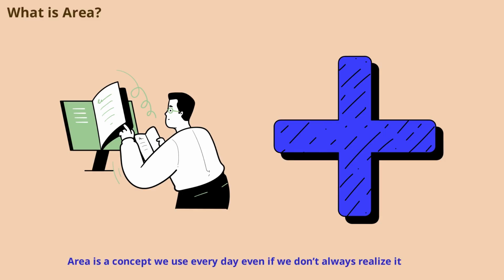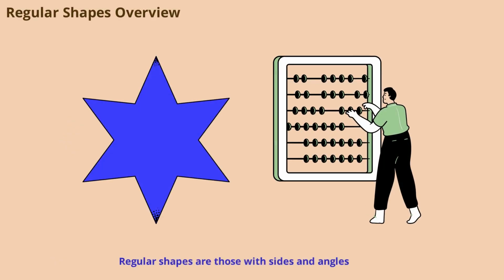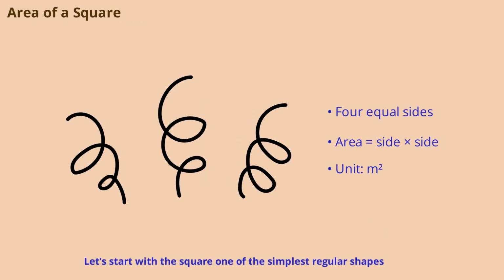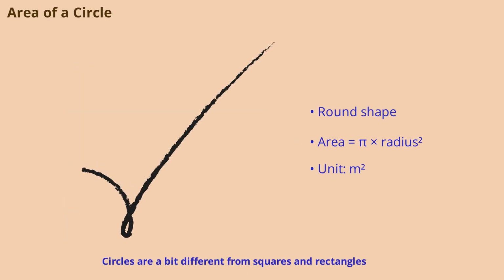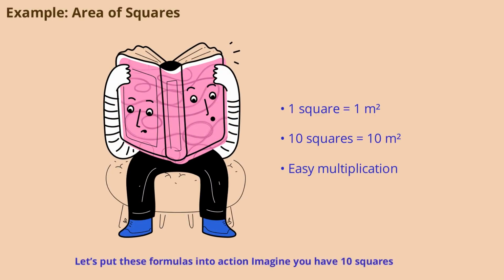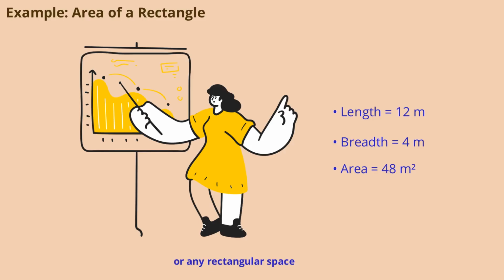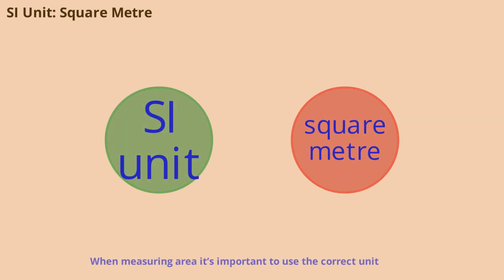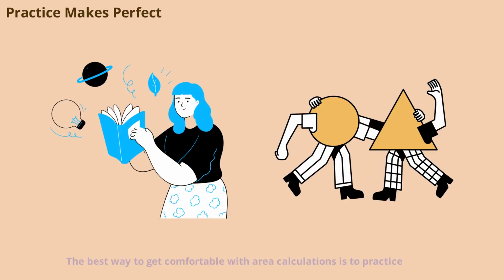Area of Regular Shapes | Square, Rectangle, Triangle & Circle | Area Formulas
What is area, and how do we calculate it for different shapes?

In this video, you’ll learn the area of regular shapes using simple formulas and clear examples.

📐 Topics covered:
• Meaning of area and its SI unit (m²)
• Area of a square (a²)
• Area of a rectangle (l × b)
• Area of a triangle (½ × b × h)
• Area of a circle (πr²)

📘 These formulas are widely used in architecture, agriculture, construction, painting, and design.

📌 Best for:
• Class 6–8 Maths & Physics
• CBSE / ICSE / State Boards
• Foundation-level competitive exams
• Concept building and quick revision

👉 Area turns shapes into numbers—and helps us plan the real world.